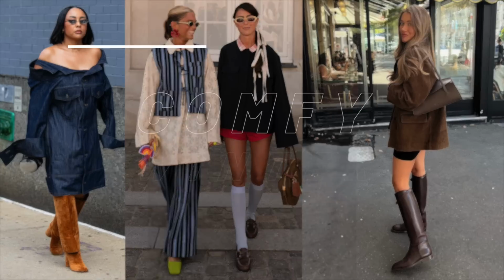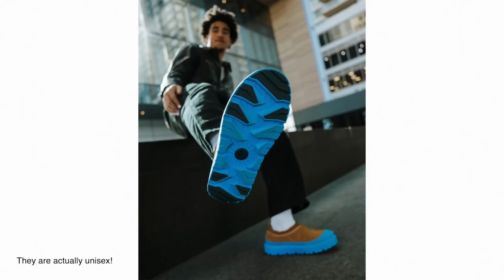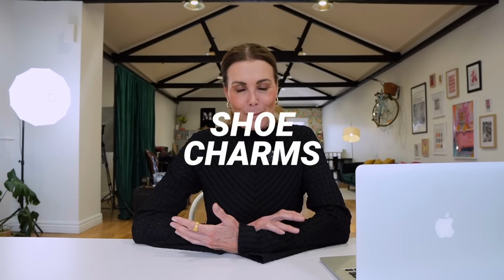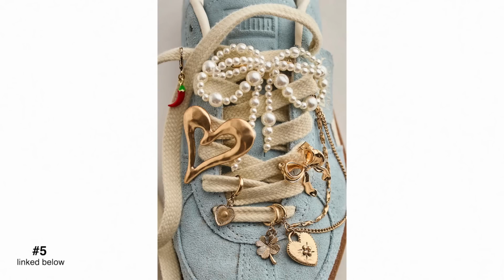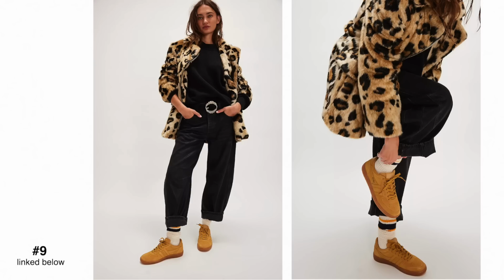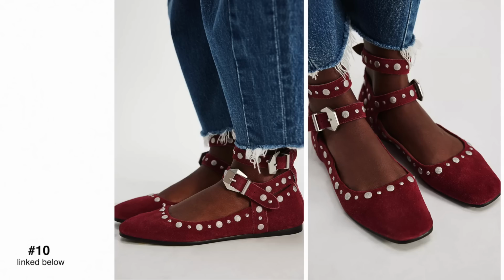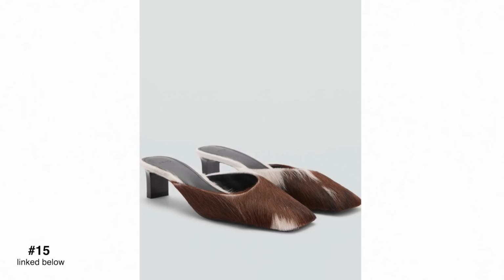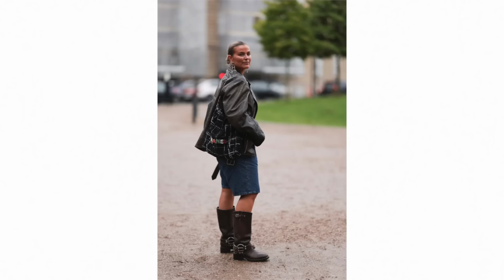NEW Shoe Trends To LOVE! Winter 2025 Fashion Trends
They say if the shoe fits wear it – well not if it hurts right?. So today I’m sharing the Top 10 comfy shoe options to wear right now and into winter. I’ve always said that shoes truly maketh the outfit but I’m no longer prepared to sacrifice comfort for style so if you like to look great and feel great doing it then in this this video I wanted to share some of this season's fab footwear trends that are not only going to keep your feet warm but super comfortable too. I'd love to know if you would wear shoes that hurt your feet because they look great? It's definitely something I used to do when I was much younger but now at 57 I'll never wear anything that is too tight or uncomfortable - regardless of the fashion trends and how much I love the look of something. Anyway, please let me know if you've found any new footwear options to love in today's episode. I do try and include a cross section of styles so there really is something for everyone.
Leonie
x

1.        Weatherproof uggs
2.        Daze Ugg
3.        Pink uggs
4.        Clarks Wallabee Boots
5.        Shoe charms
6.        Suede ballet flats
7.        Suede loafers
8.        Suede booties
9.        Suede sneakers
10.      Ballet flats
11.      Studded ballet flats
12.      Mary Jane flats
13.      Animal print sneakers
14.      Animal boat shoes
15.      Square toe mules

Sony ZVE 10 (main camera)

Canon G7x MarkII (b-roll)

Microphone - Rode Wireless Go 2